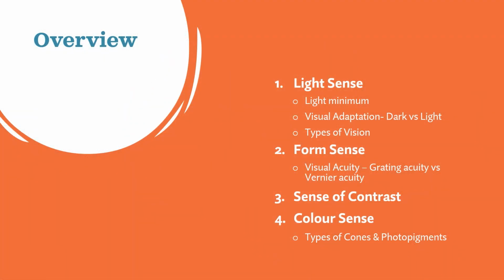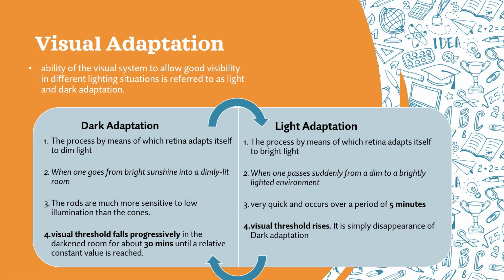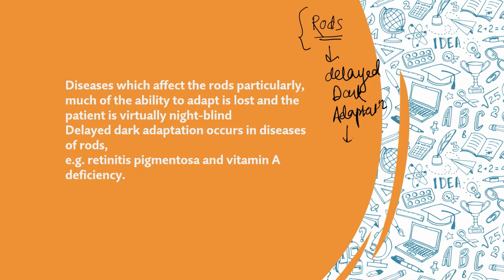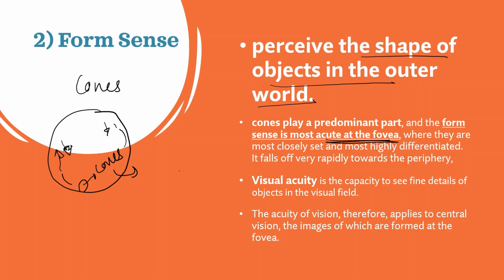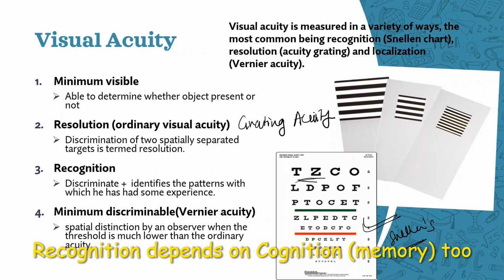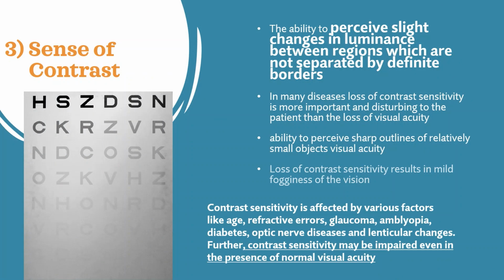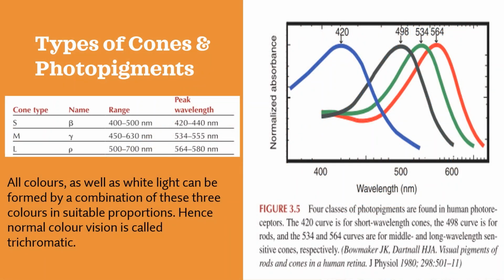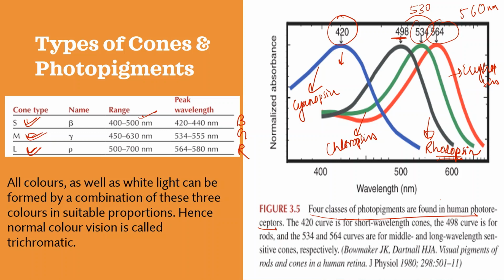VISUAL PERCEPTIONS- Light, Form,Color&Contrast Sense, Light Minimum, Visual Acuity, Hyperacuity, etc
Happy Learning😀!
(Modest tip-you can watch it on 1.5X too, Yeah I too get bored of long videos)

CORRECTION - At 13:45 mins - L (Long-Wavelength ) type of Cone cells is Rho (ρ) & not Psi (Ψ)

Light sense, Light minimum, Visual Adaptations, Visual Acuity- Grating & Vernier Acuity, Form Sense, Contrast Sense, Colour Sense.

ADDITIONAL POINTS-
Observations on the light minimum are only comparable when the eyes are in the same condition of dark adaptation as is obtained by excluding light from them for at least 20–30 minutes.

This video is in order of the "Physiology of Vision" videos in the Ophthalmology playlist on my channel. Link to previous videos-

Resources used-
Reference -
 Parson`s Diseases of Eye 22nd Edition,
 A.K.Khurana 7th Edition

Images -
Internet, Reference textbooks

Let me know your doubts and comments in the comment section.